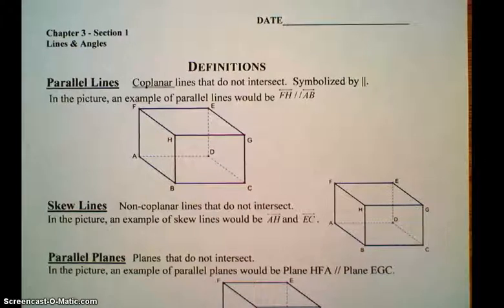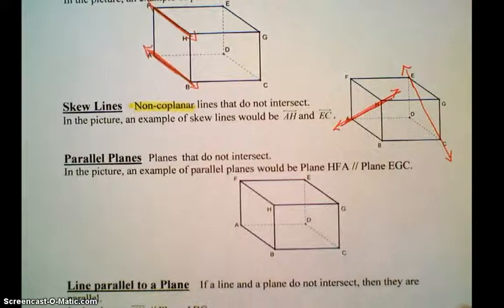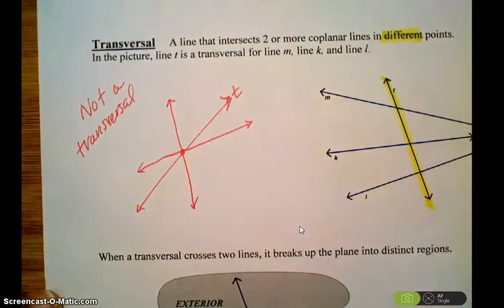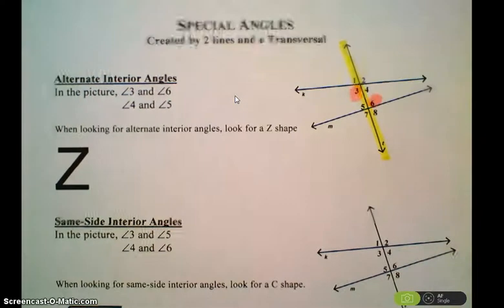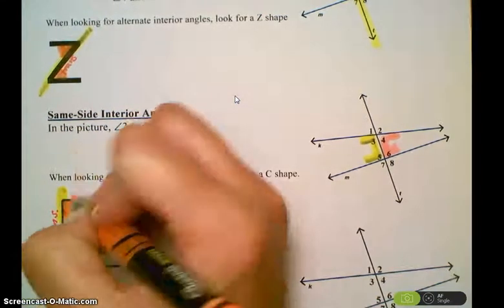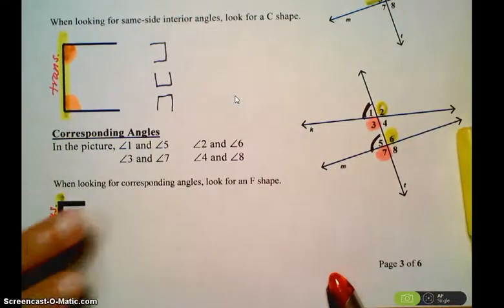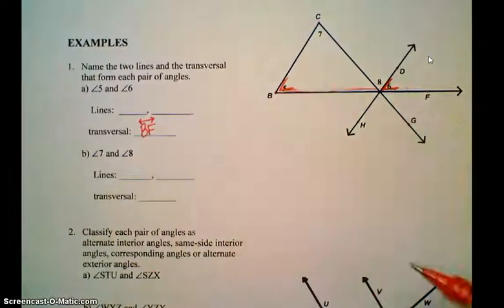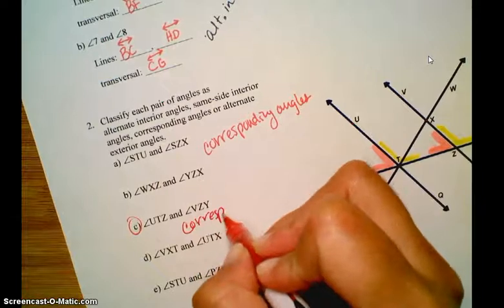Ch 3 Sect 1